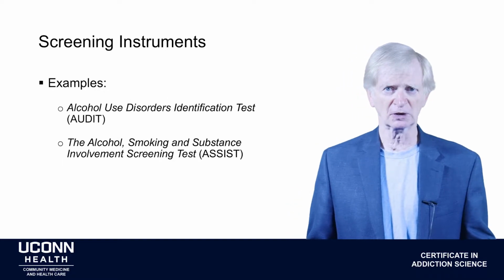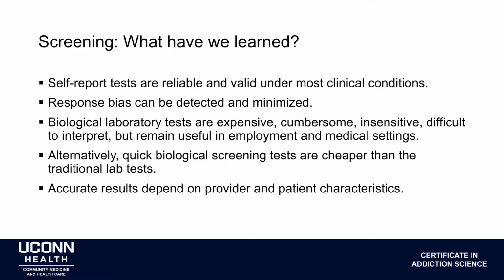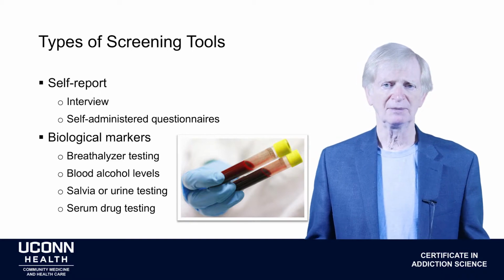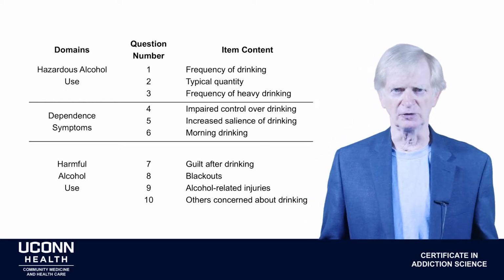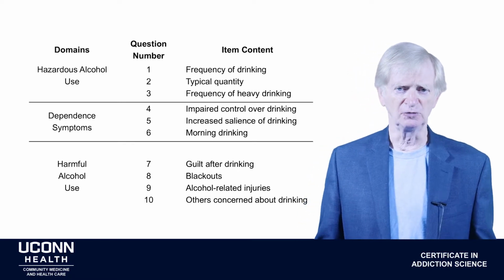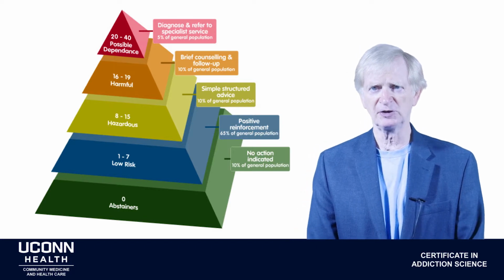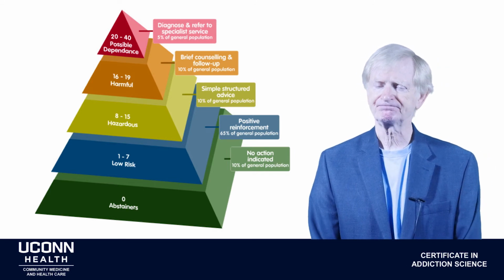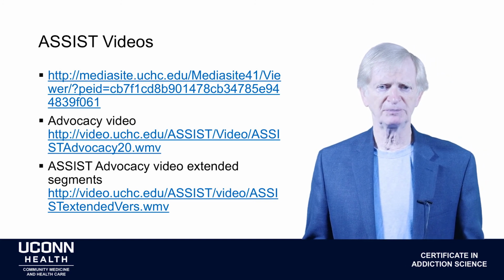Epidemiology Lecture 4D - Screening Tests